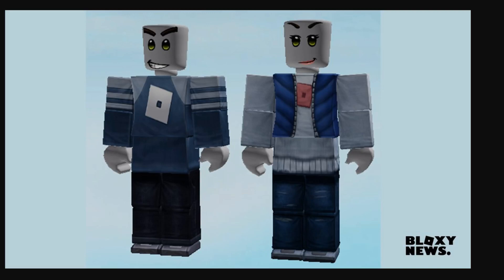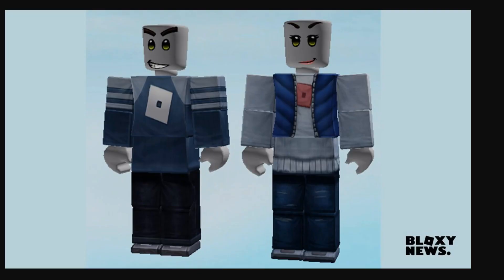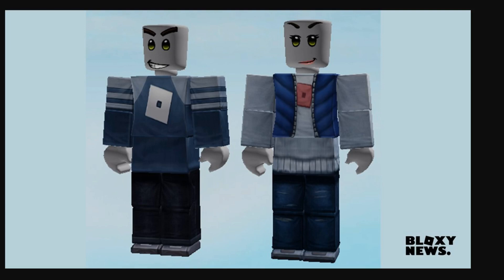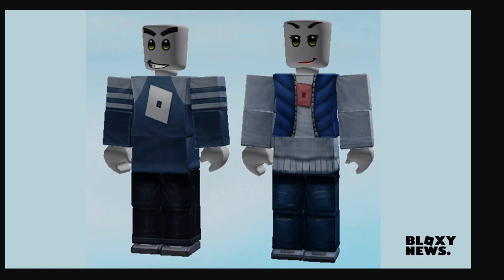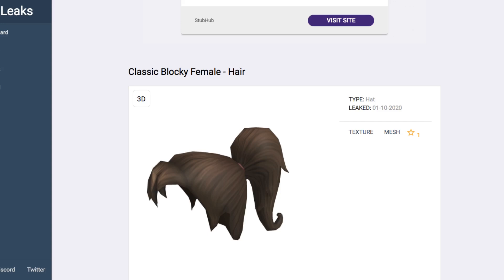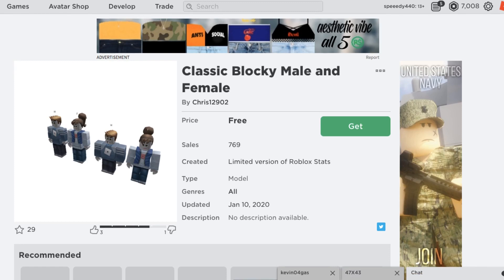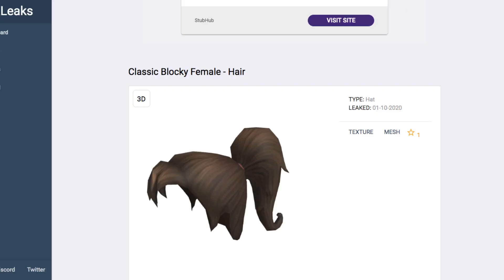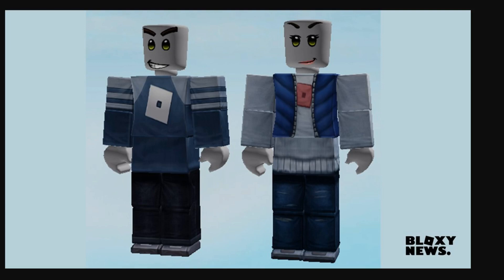NEW ROBLOX CLASSIC AVATAR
the new roblox classic blocky avatar is out looks kinda ugly imo